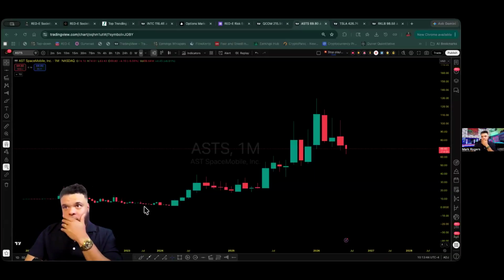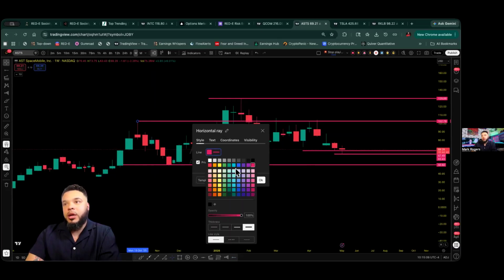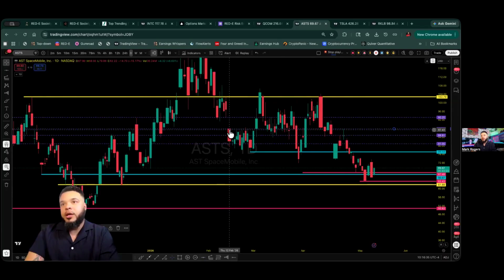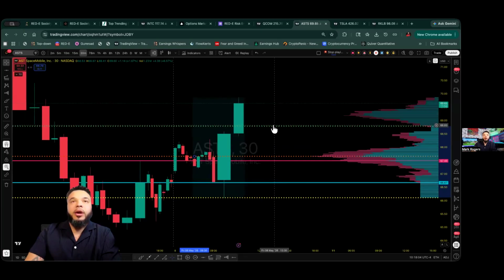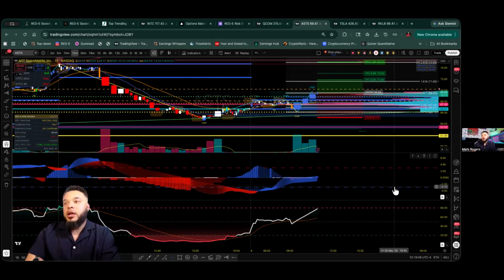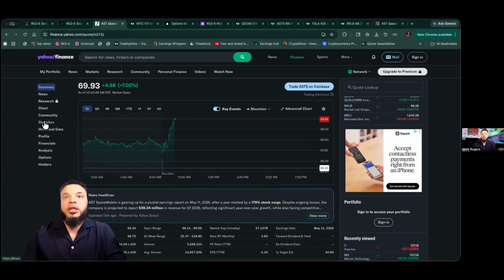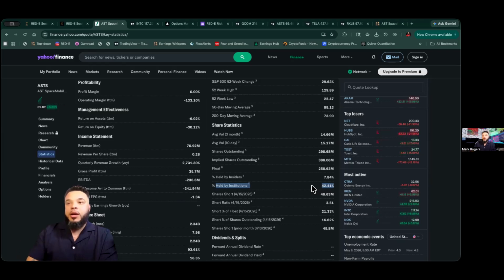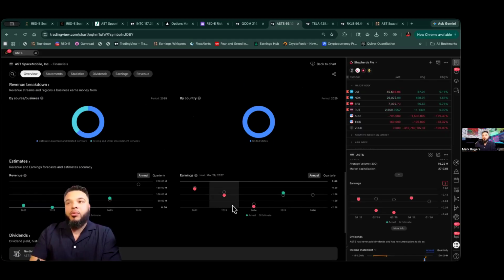How To PREPARE for Earnings BEFORE the Move Happens! 📈 FREE GAME w/ Mark Rogers, MBA